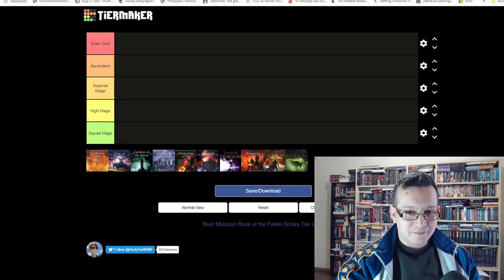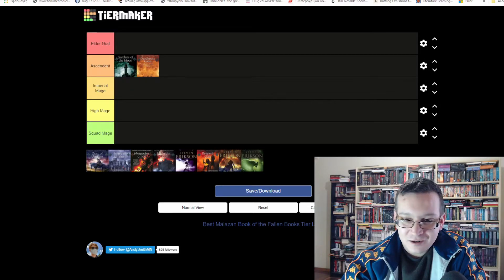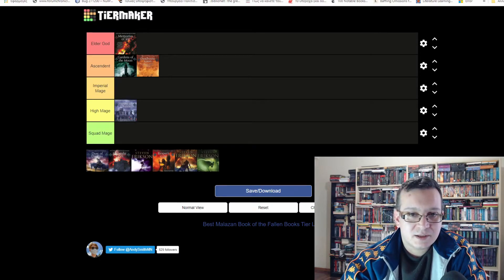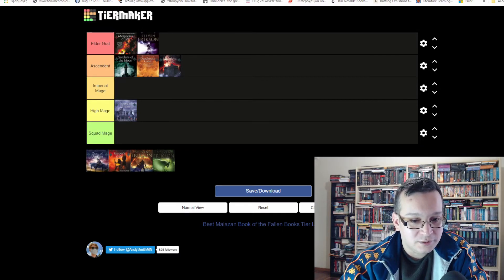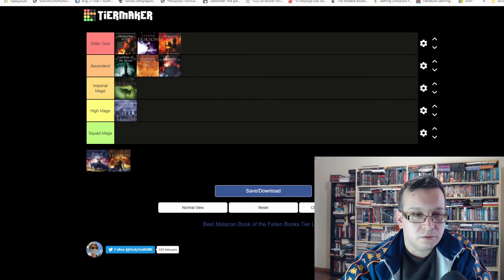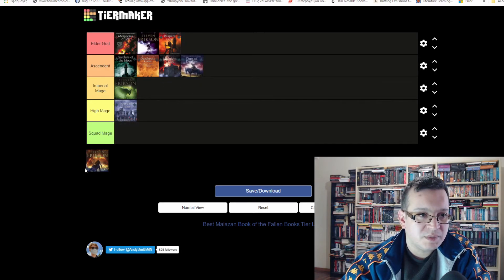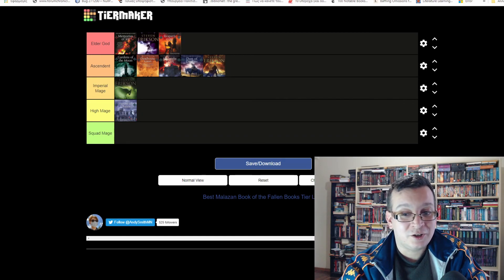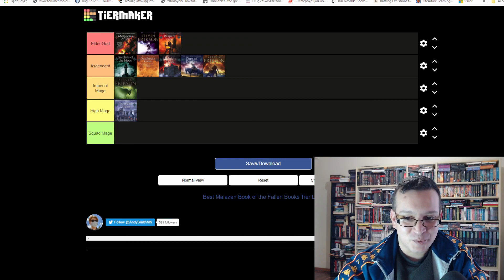Malazan Book of the Fallen tier ranking. And yes, I am a fake Malazan boy...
I did a ranking of the books from Malazan the Book of the Fallen books before the re-read, so I can laugh at it when I finish the re-read I can laugh at myself